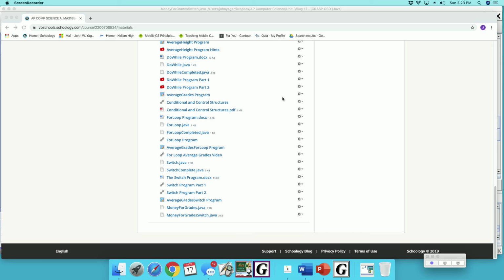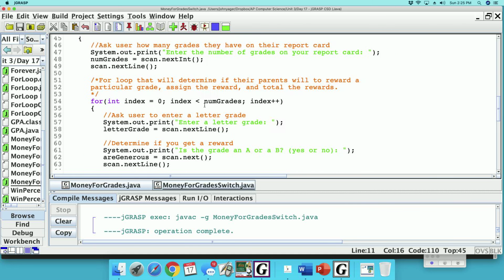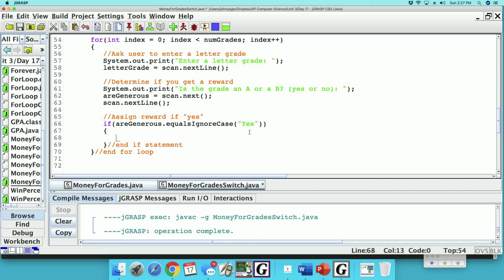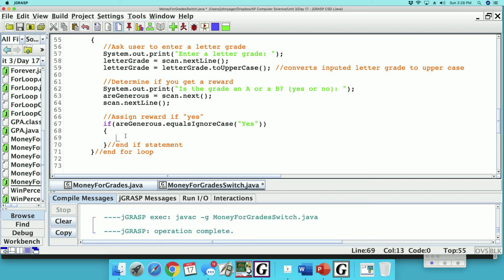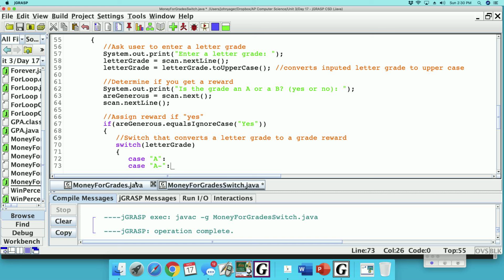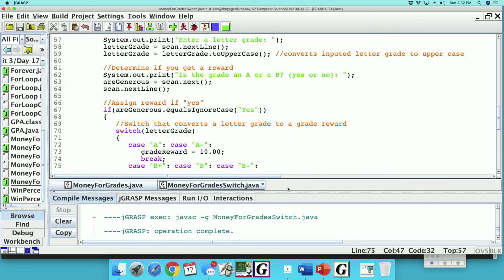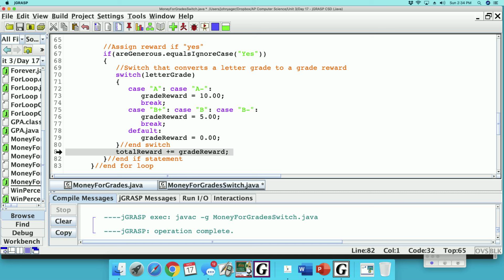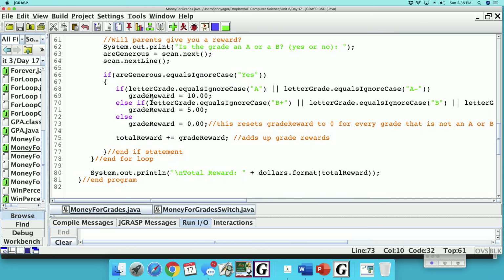MoneyForGradesSwitch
Demonstrates how boolean "or"s are used in a switch